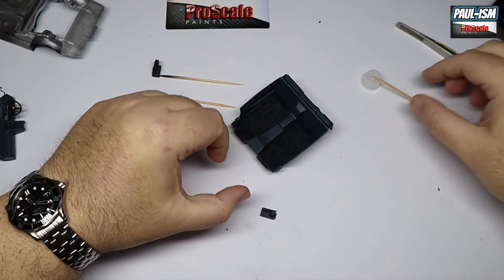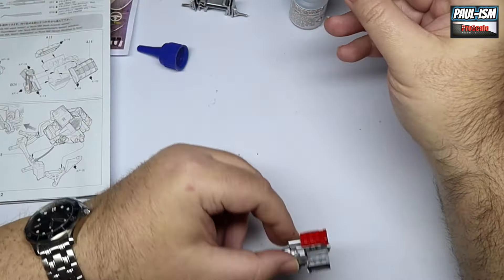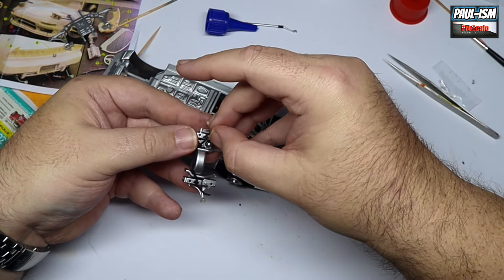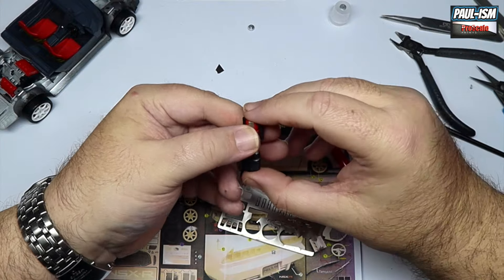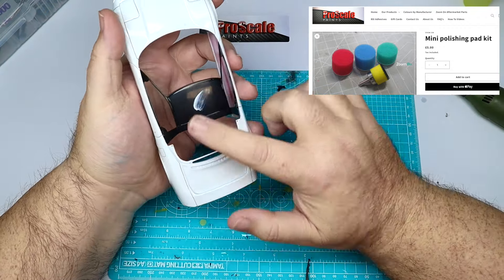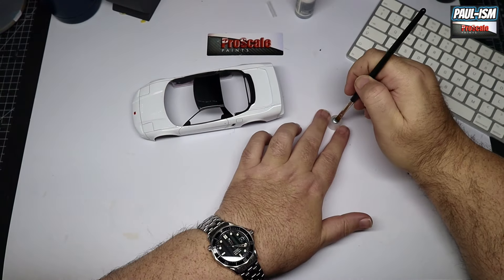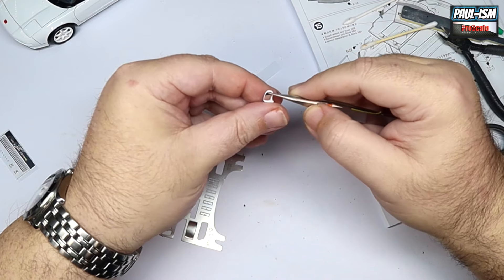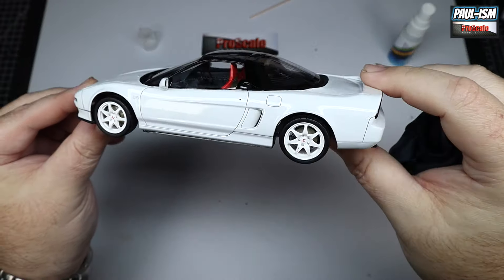Part 3 - Tamiya 1/24 Honda NSX with Zoom On Type R Transkit